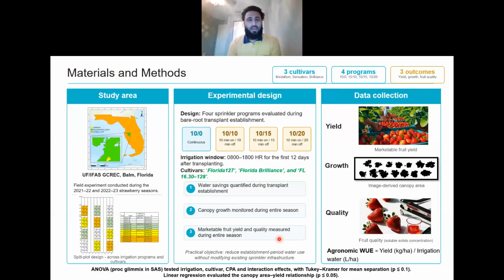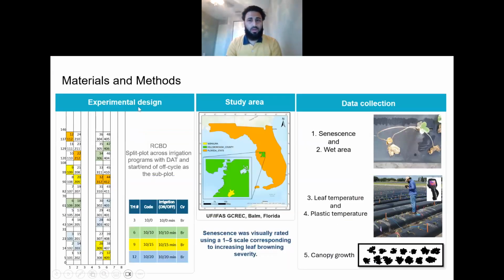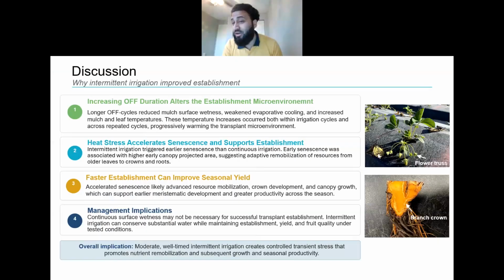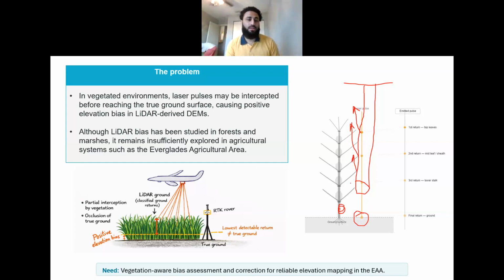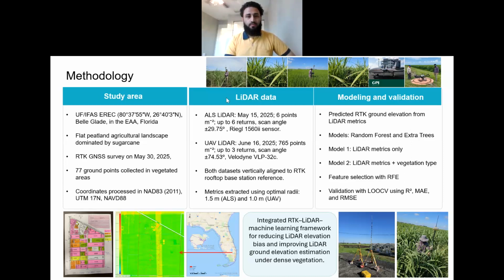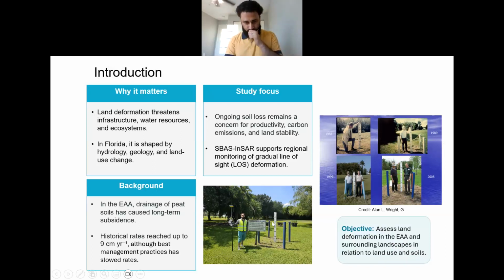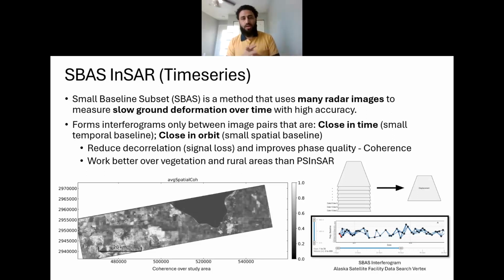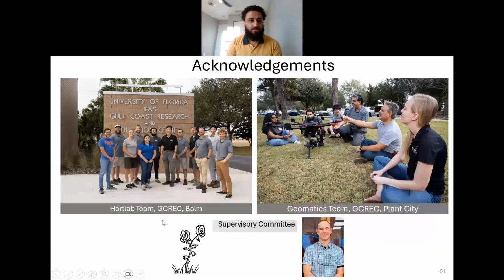GEOBINAR#2 Remote Sensing for Sustainable Agriculture by Dr Junaid, University of Florida, USA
Dr. Junaid Lone from School of Forest, Fisheries, & Geomatics Sciences, University of Florida, USA has delivered an earth day 2026 special lecture